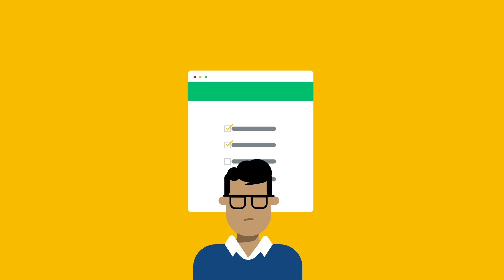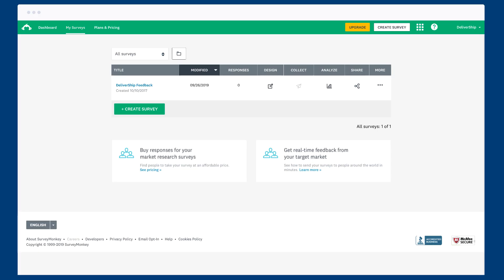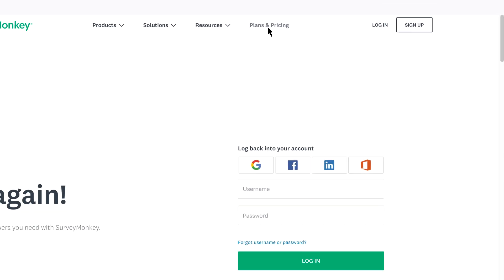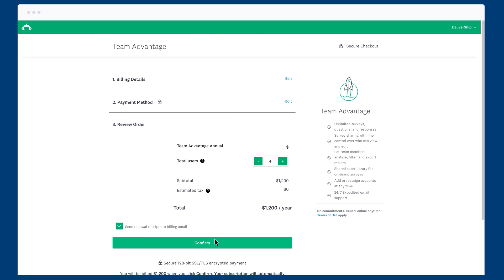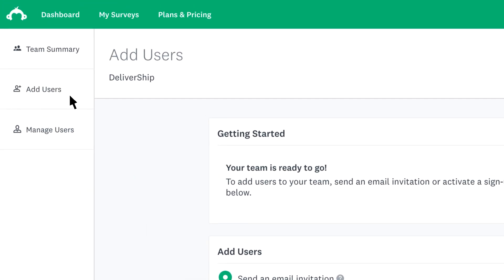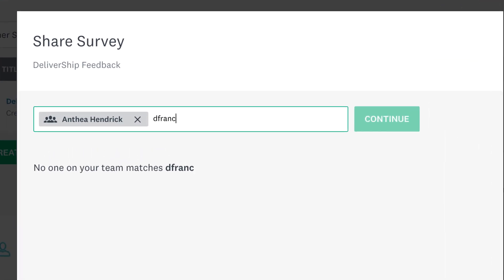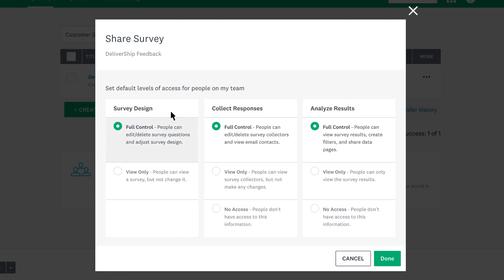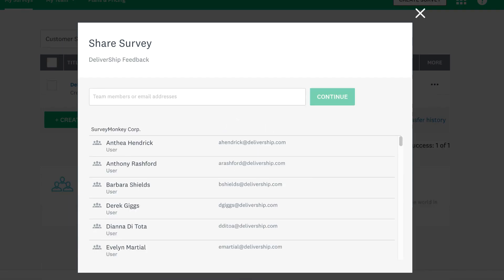Setting Up a Team with SurveyMonkey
SurveyMonkey Teams are perfect for organizations where multiple people need to create or access surveys. Learn how to setup your team from start to finish.